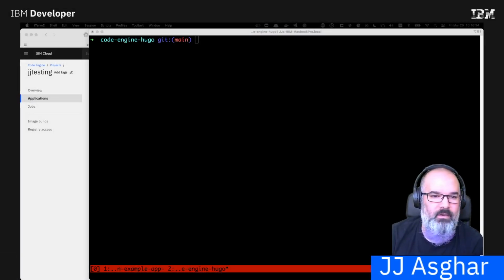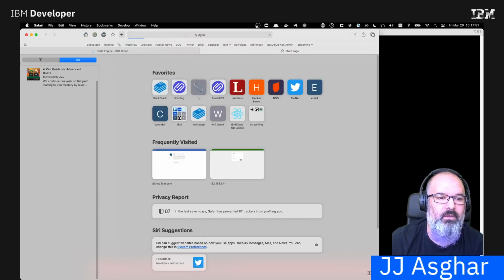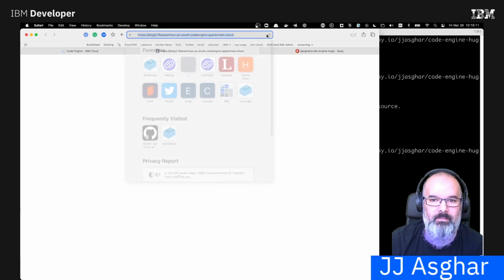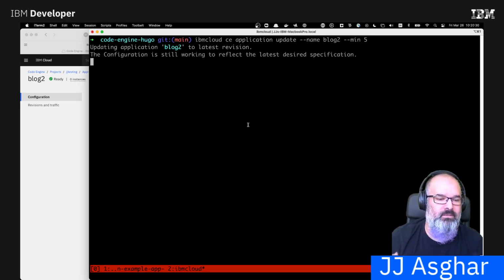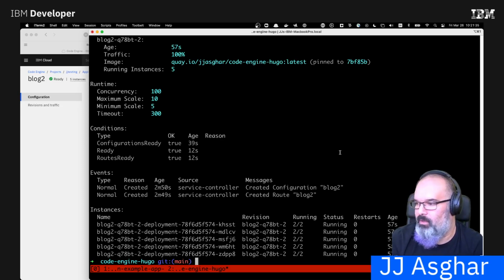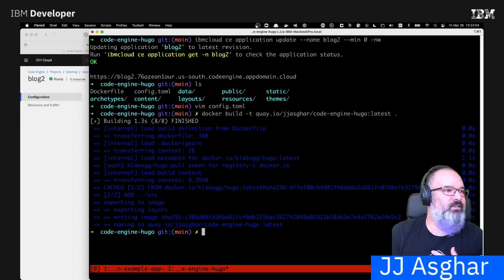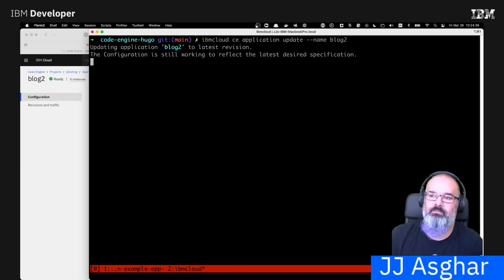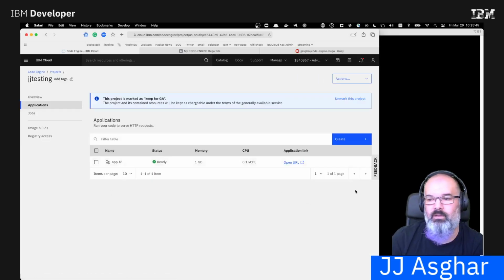Configuring the IBM Code Engine to host a Hugo static site (part 2 of 3)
In part two of this 3 part series I show how to use the ibmcloud cli to configure a Hugo basic static site, then push to quay.io, and then re-deploy to the IBM's Code Engine serverless platform.